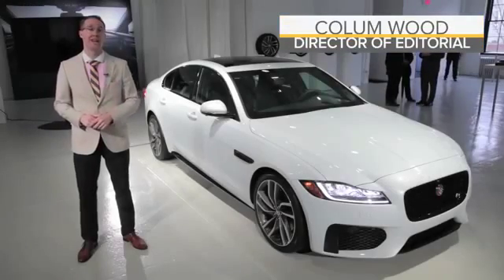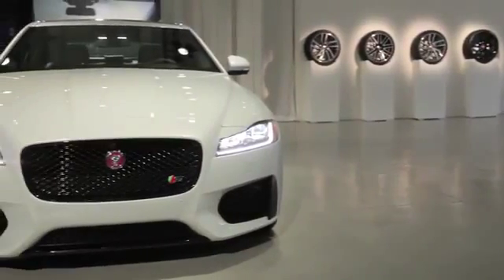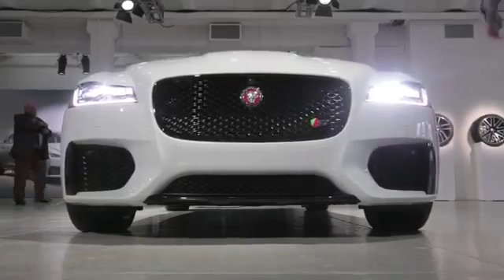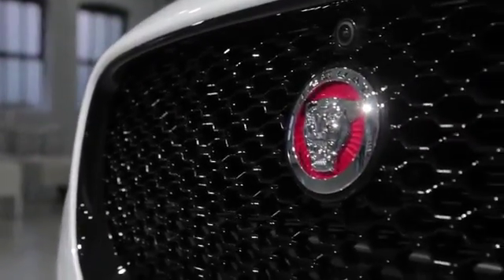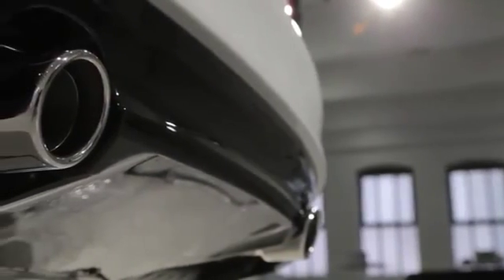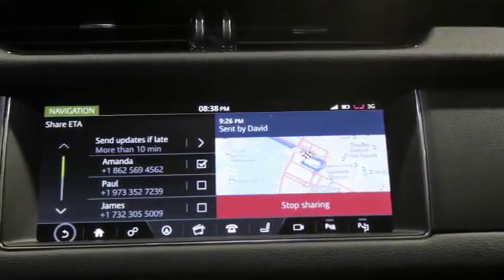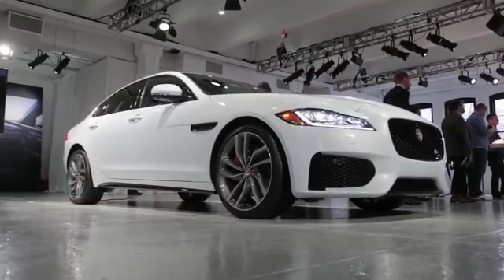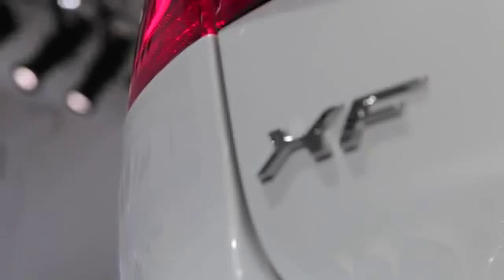Jaguar Cars (/ˈdʒæɡjuː.ər/ JAG-ew-ər) is the luxury vehicle brand of Jaguar Land Rover,[6] a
Jaguar's business was founded as the Swallow Sidecar Company in 1922, originally making motorcycle sidecars before developing bodies for passenger cars. Under the ownership of S. S. Cars Limited the business extended to complete cars made in association with Standard Motor Co many bearing Jaguar as a model name. The company's name was changed from S. S. Cars to Jaguar Cars in 1945. A merger with the British Motor Corporation followed in 1966,[8] the resulting enlarged company now being renamed as British Motor Holdings (BMH), which in 1968 merged with Leyland Motor Corporation and became British Leyland, itself to be nationalised in 1975.